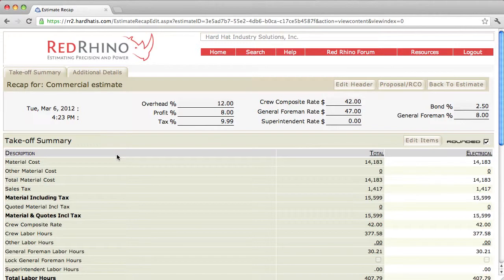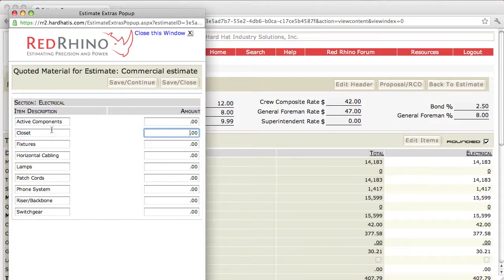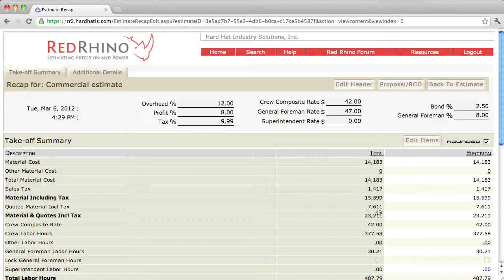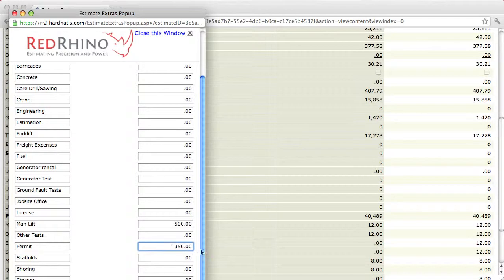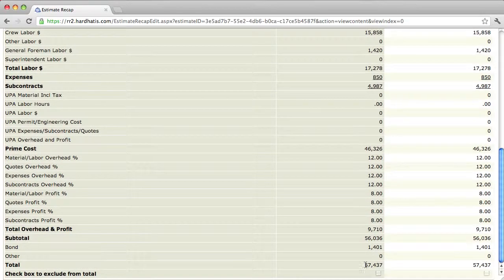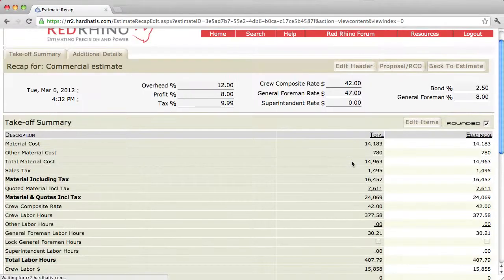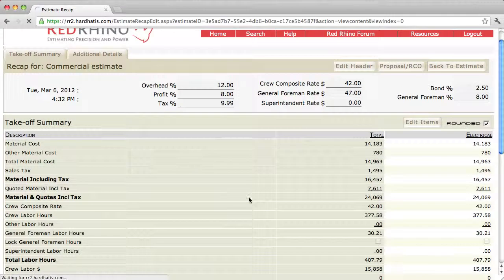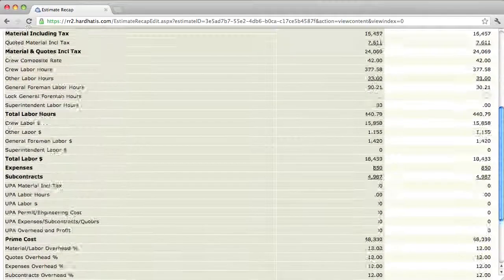Commercial Recap Adding Other Costs